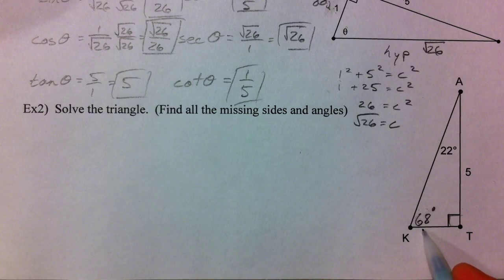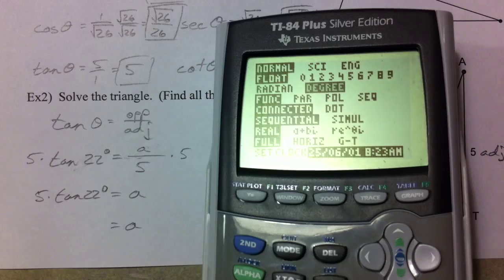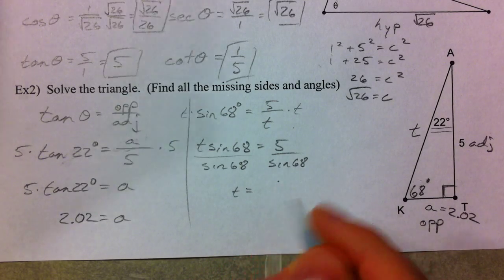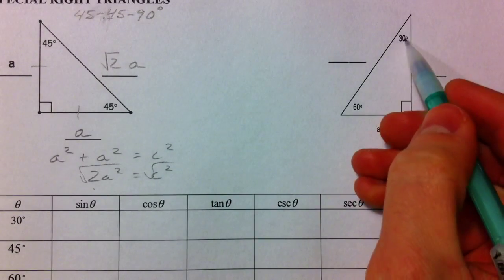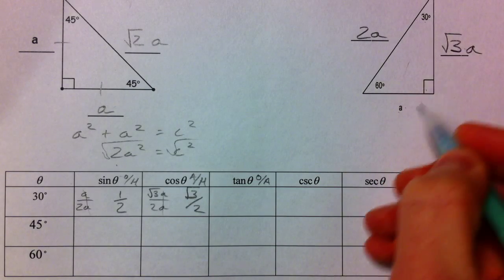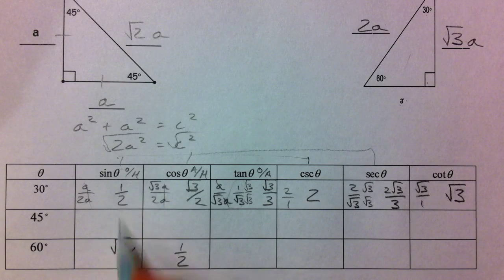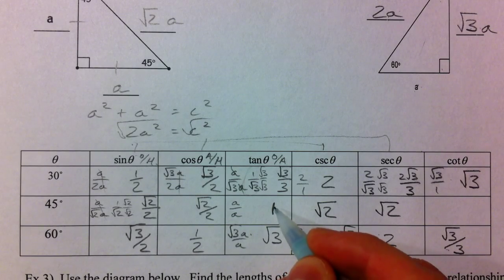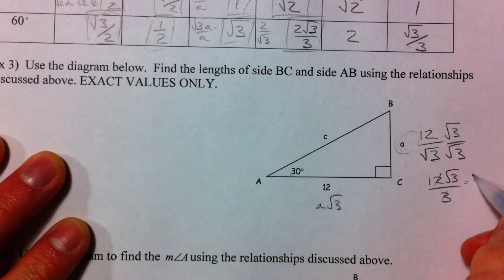Right Triangle Trigonometry (2 of 2)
Part 1:  A review from geometry reminds us what SOHCAHTOA was all about: sine (sinx), cosine (cosx), and tangent (tanx).  We learn about the reciprocal trig functions, cosecant (cscx), secant (secx), and cotangent (cotx).  An example of how to find the 6 trig ratios given two sides of the triangle is given.  I use Pythagorean theorem as well.

Part 2:  The first example shows how to solve a triangle (find all of the missing sides and angles) given a side and an angle.  Next we review the ratios of the special triangles (45-45-90 and 30-60-90).  I show how to evaluate all 6 trig ratios of the 30, 45, and 60 degree angles.  Finally, I show how you can find other sides/angles in a special triangle if you know what the angle is or how the sides are related.